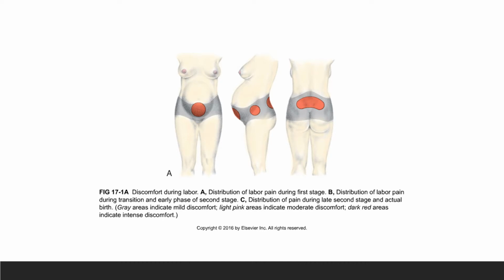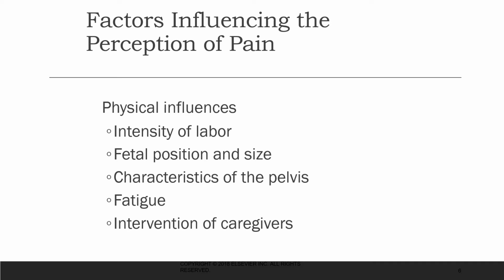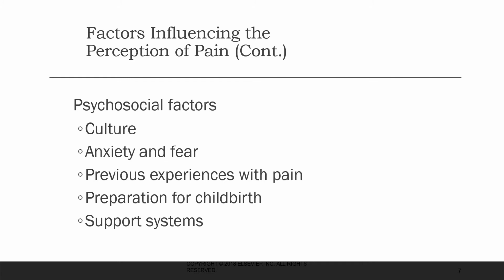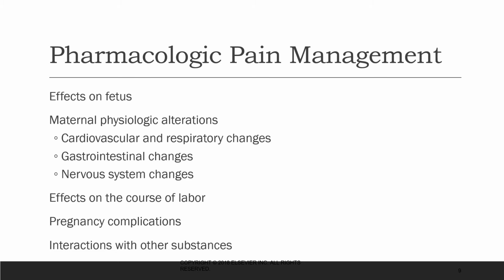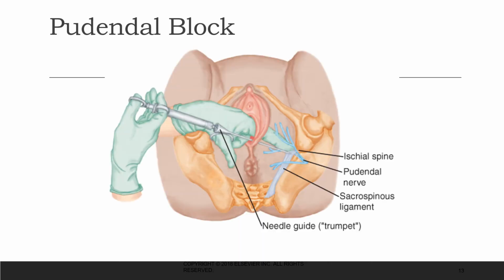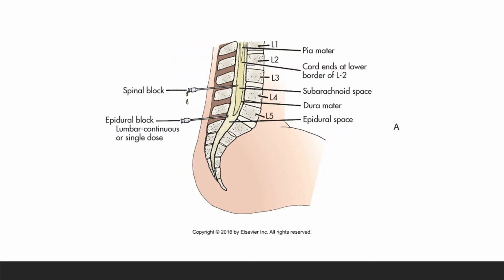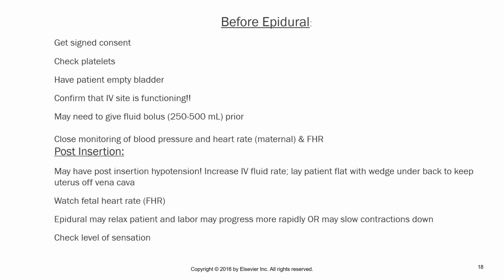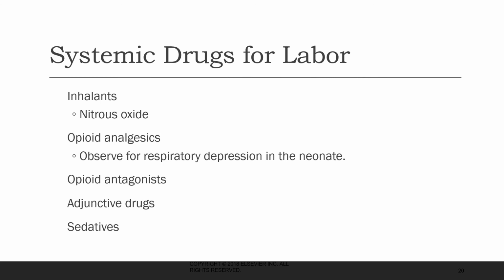NURS 1202 Chapter 18 1 pptx A